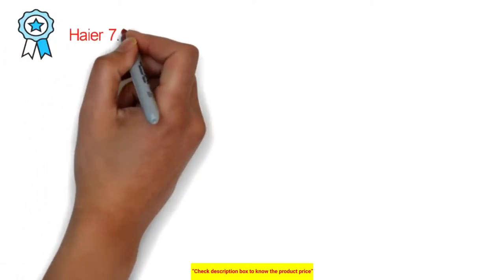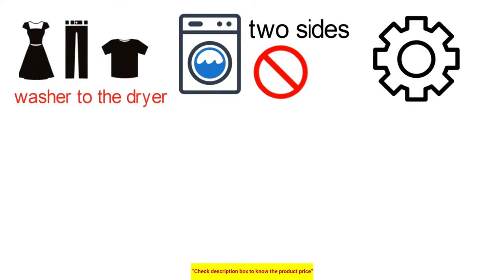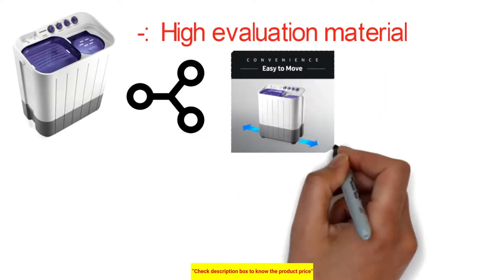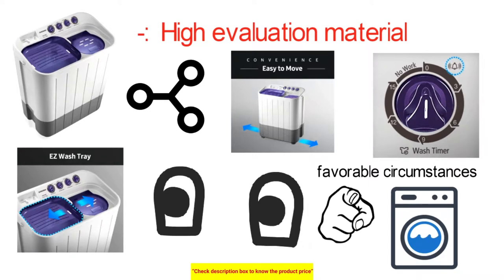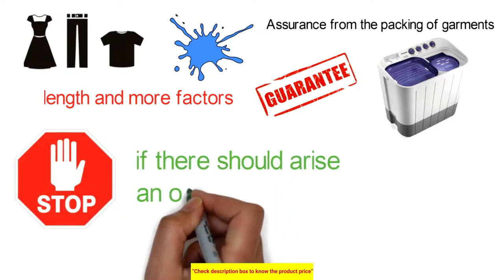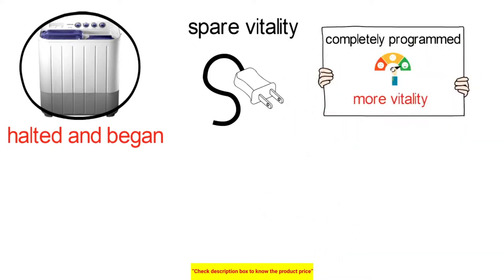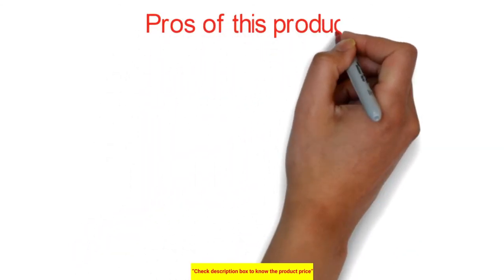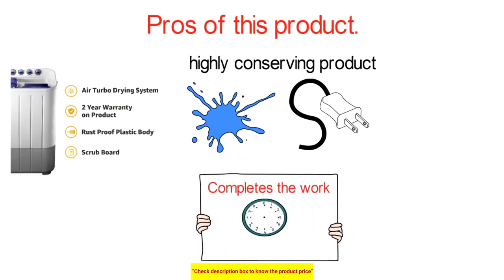Haier 7.2 kg Semi-Automatic Top Loading Washing Machine Review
Haier 7.2 kg Semi-Automatic Top Loading Washing Machine